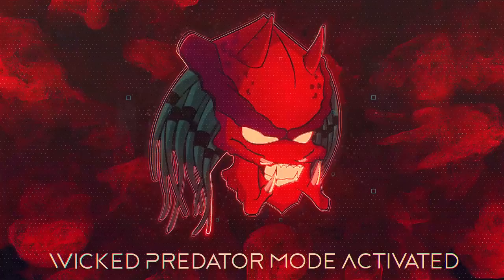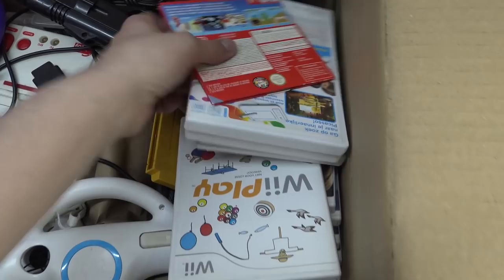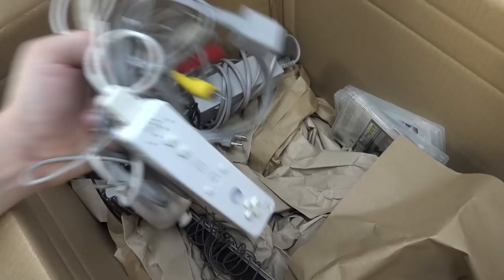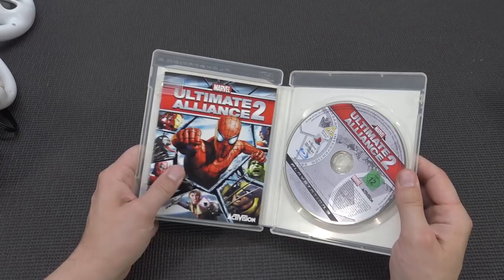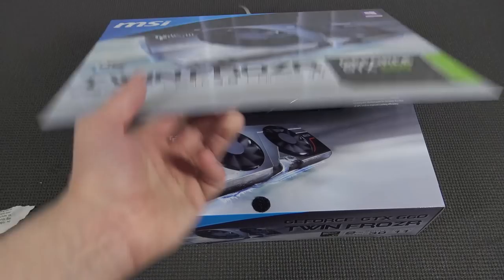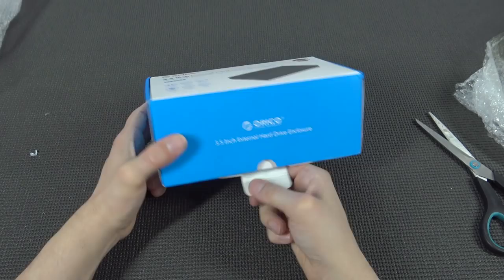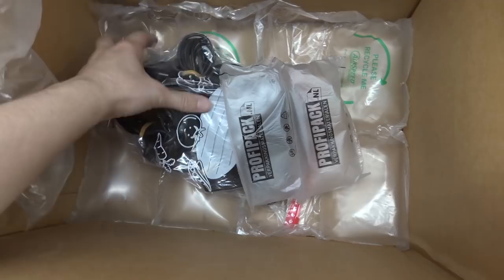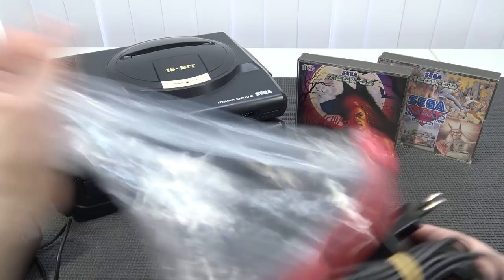Epic Retro Haul, Weird Crap & More / Episode 08 Wicked Predator Mode !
Let's unbox, Visit and do other awesome stuff in the Wicked Predator Mode Video Episode Series. Stay up to date with the channel this way ! 😎